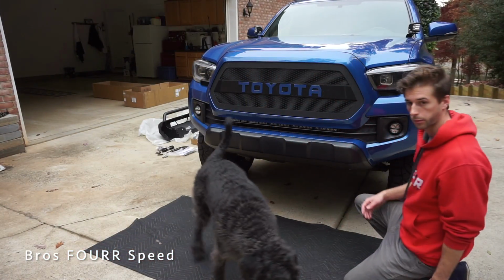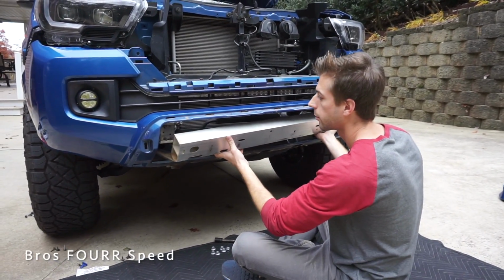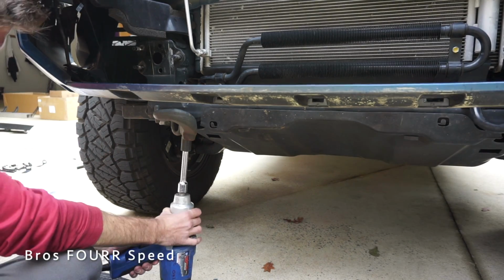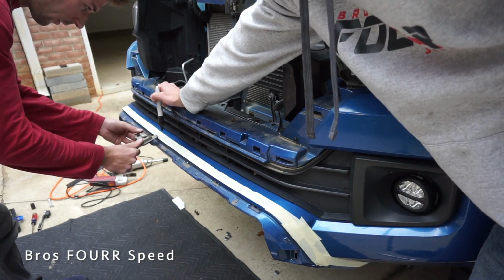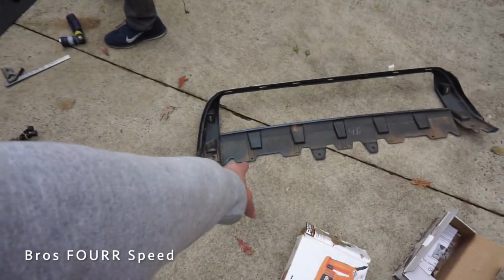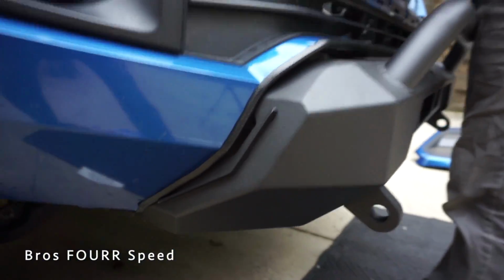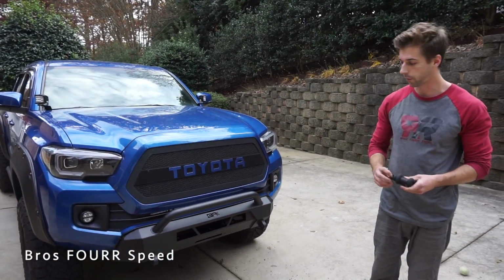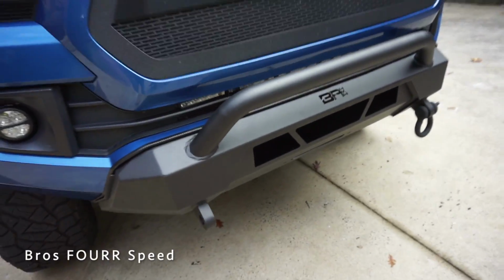Giving My 3rd Generation TOYOTA TACOMA A DRASTIC NEW LOOK! + GIVEAWAY!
Installing the coolest protection for the front of my 3RD generation toyota tacoma!!  I just got in the Hybrid series front bumper, powder coated and made of steel!  What a cool new mod for the tacoma and it weights about half as much as the traditional full front bumpers.  I like this option because it still gives you the durability along with being able to mount a winch, light bar and other accessories!  In the future I can also add the size pieces to give a little more clearance in front of the tires and still not have a bulky looking front end.  With the tacoma being a mid size truck, it doesn't need a huge front bumper, so this is a perfect way to make the truck look close to factory, but have better capabilities for offroad use!

As far as the installation process goes for this, it really isn't too difficult.  After taking off the bumper cover and the crash bar, I had to take the bumper half off in order to remove the crash bar.  From there it was time to cut the bumper, so you only have to cut the top portion and not just the bottom piece like I thought.  After a lot of measuring I luckily only had to cut the stock bumper once!  With the trim piece on, it was time to fit the hybrid series front bumper and we had really good fitment!  This is one modification that is not going back to stock, but it has way more functions then the plastic stock piece, so I am ok with that and it looks very cool!!

Vlog/Action Camera:
- GoPro Hero